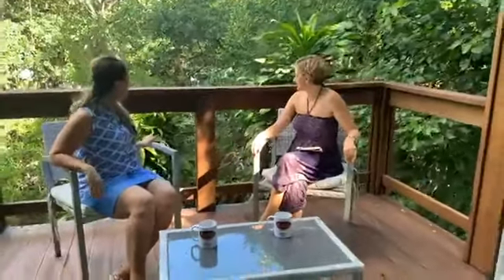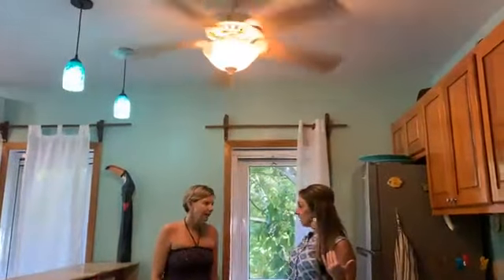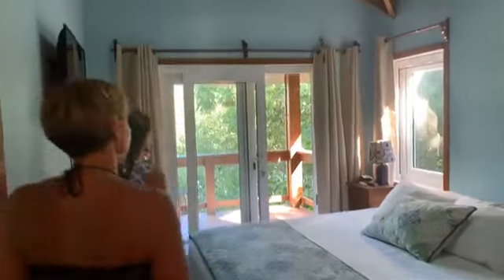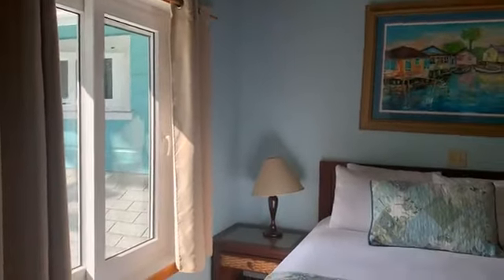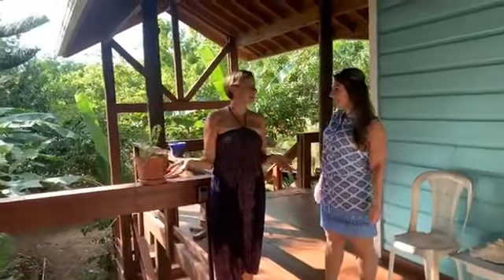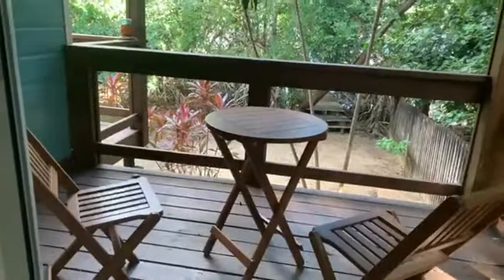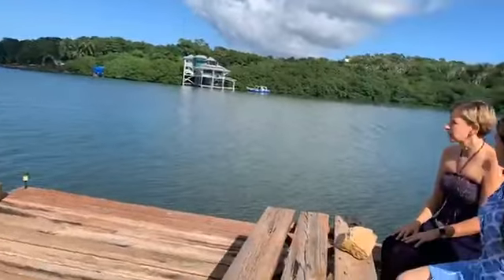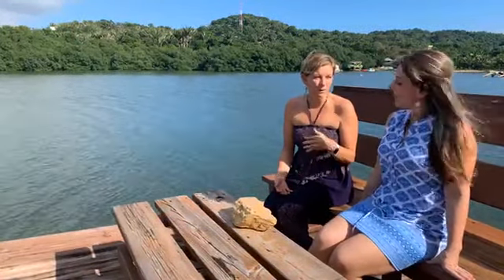Roatan Real Estate Experts | Mangrove Bight Views | West End, Roatan | Virtual Open House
JUST REDUCED! Location, location, location! Nestled along the Mangrove Bight, this West End building's location can't be beat! It's quiet, a 3 minute walk to Sundowners and Half Moon Bay Beach! Great opportunity to own an income producing rental building with 6 units!! Great place to call home and provide a living income! Outstanding potential for rental with 4 studios and 2 two bedroom units! New roof, building painted recently, fully turnkey rentals with well furnished units including new linens and recently painted interior! In 2020, added storage units for the studio units creating a great long term rental potential! Shared dock access to the bight for easy paddle board, kayaking, or boating!

MLS 20-264
$750,000 USD